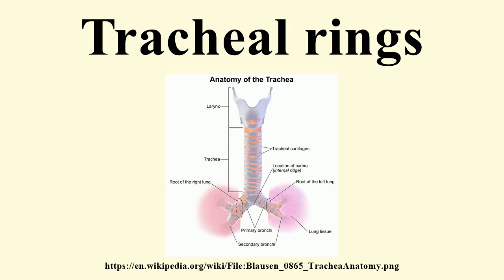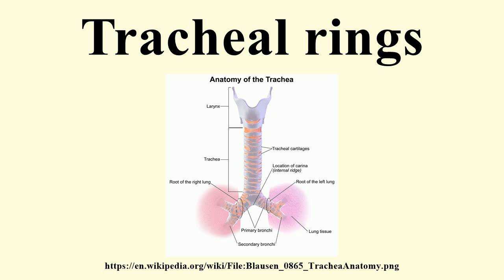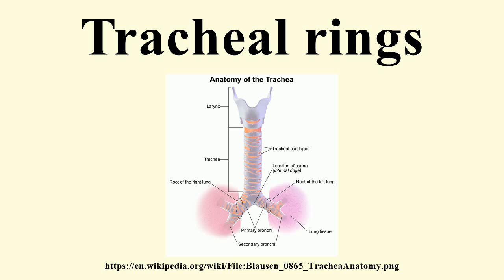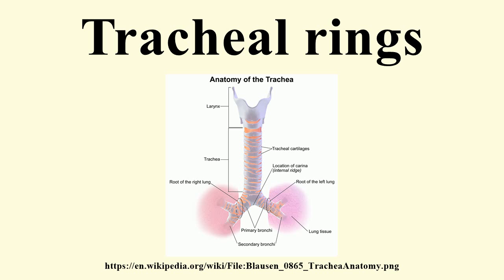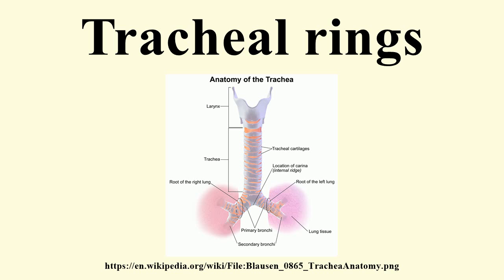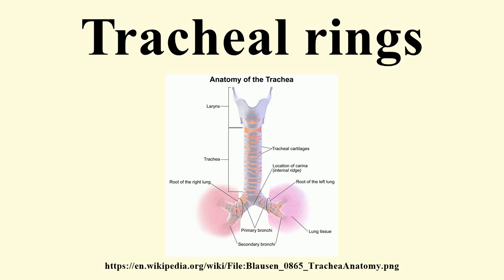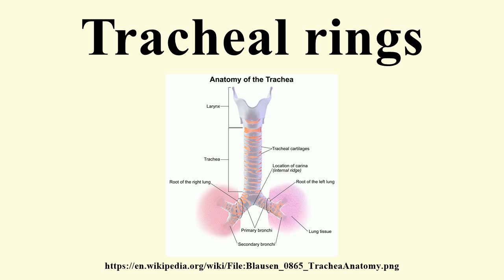Tracheal rings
Image-Copyright-Info
Author-Info:   BruceBlaus. When using this image in external sources it can be cited as: Blausen.com staff. "Blausen gallery 2014". Wikiversity Journal of Medicine. DOI:10.15347/wjm/2014.010. ISSN 20018762.

Image-Copyright-Info